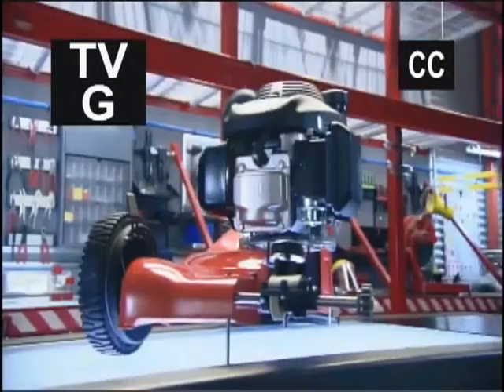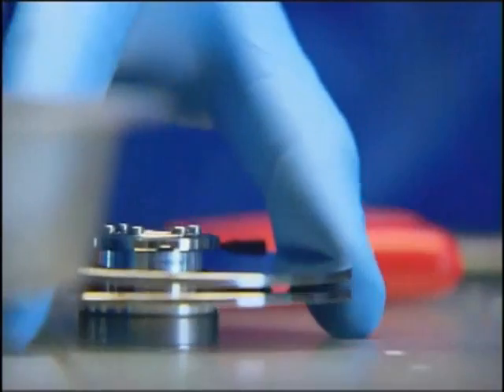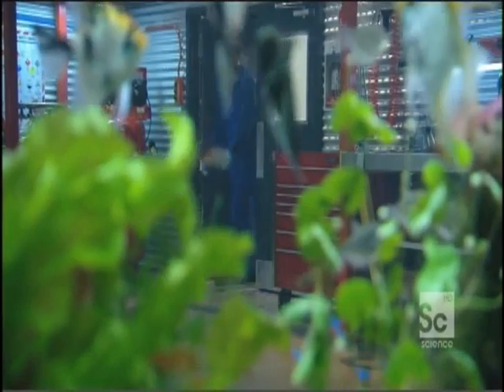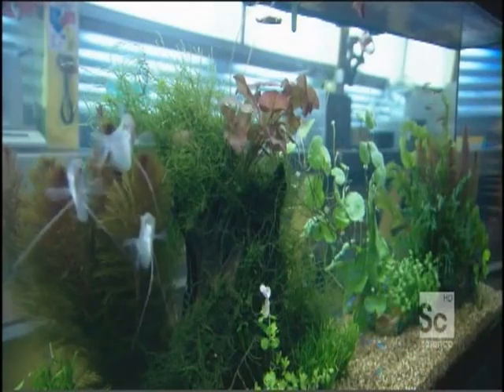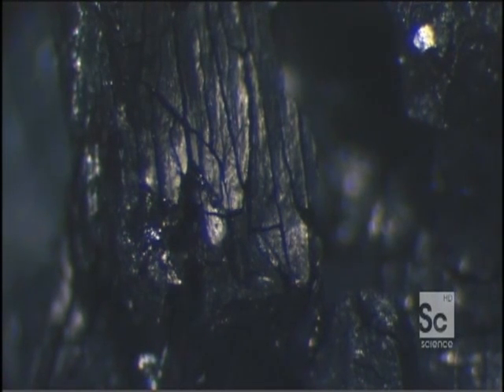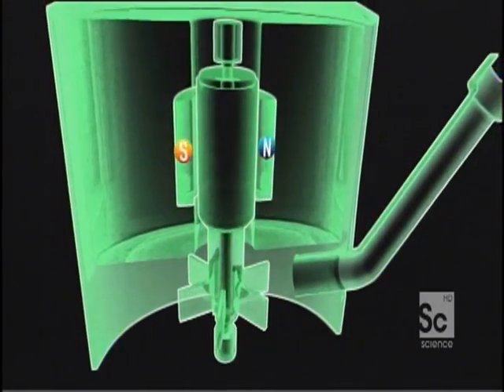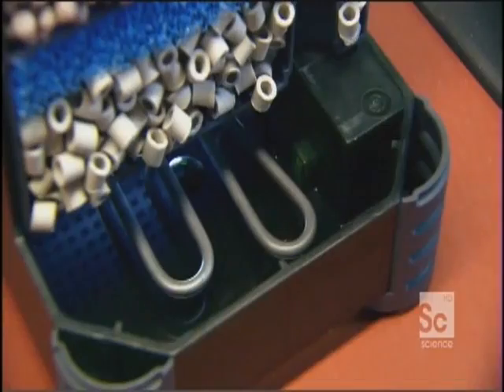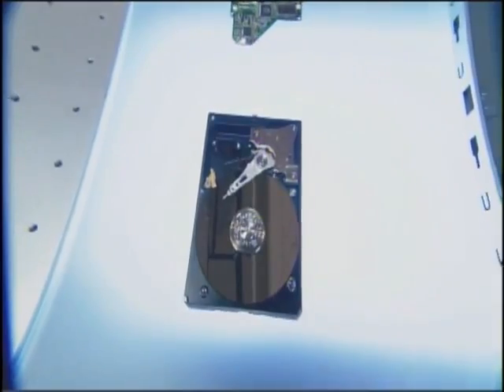Deconstructed Episode 5 Aquarium